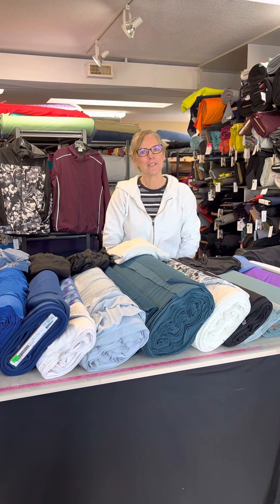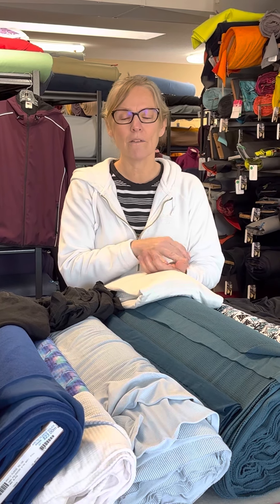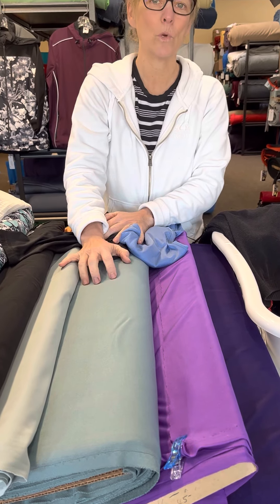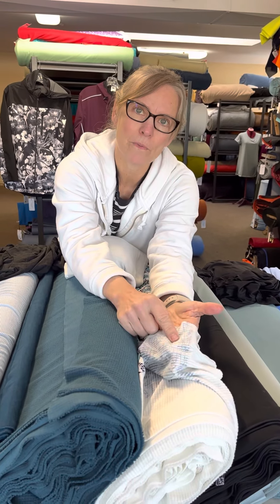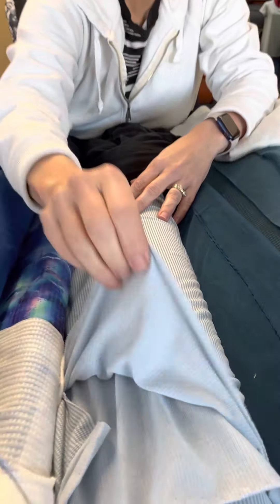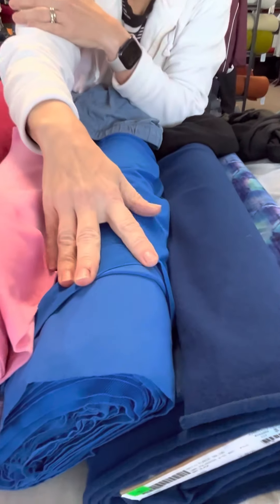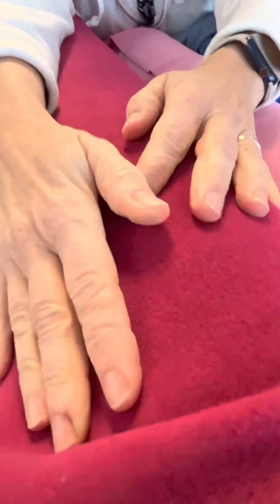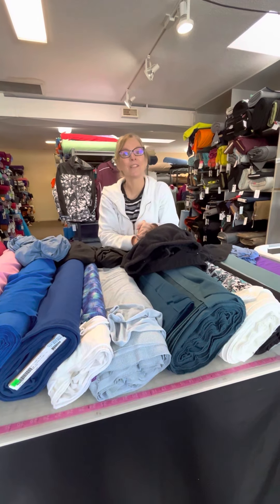Base Layers Explained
An overview of our fabrics that are suitable for making winter/cold weather base layers - and why you may choose one over another.  Ultimately, base layer choices become personal preferences and there is no wrong choice among these options.  Links to the fabrics shown below.

Polartec Power Stretch Jersey -
Polartec Power Stretch Fleece Back (lighter weight and regular styles, can also be midlayers) -